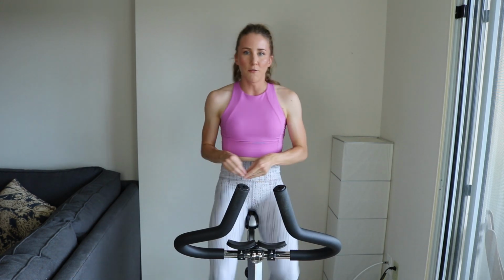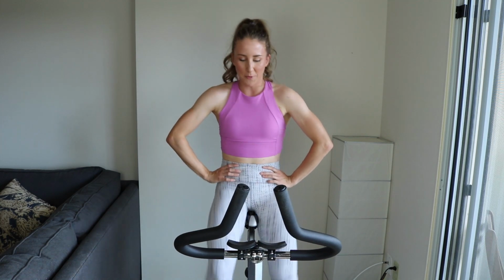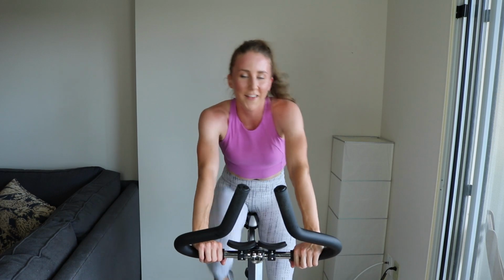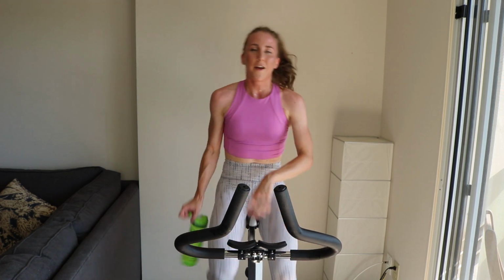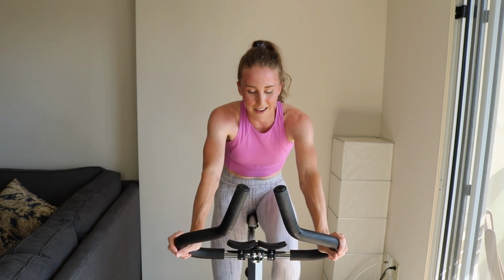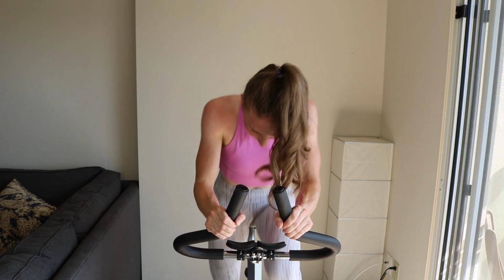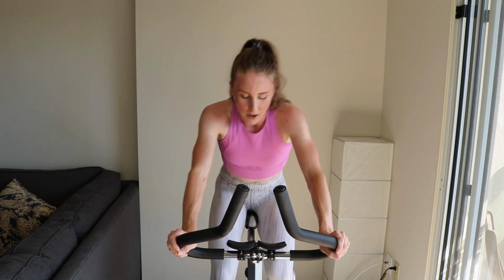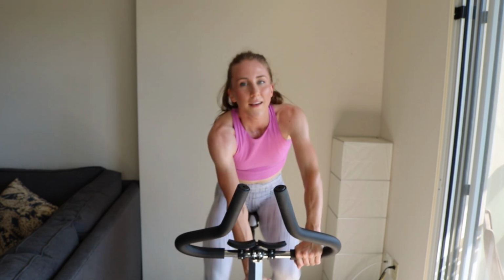30 MINUTE SPIN CLASS: THE GEAR SHIFTER WORKOUT | INDOOR CYCLING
Hello, Spin Friends! Today's indoor cycling workout is going to CHALLENGE you, to say the least!! The GEAR SHIFTER workout contains five sets of continuous work for 3 minutes, increasing tension and RPM as the set progresses!
Get ready to sweat for this spin class! As always, tag me in your sweaty, post-spin selfies on IG!!

Here is the full workout:
Warm-up: 5 Minutes (+ 4 x 20s on/10s off strides)
5 Sets x 1:30 minutes @ threshold pace + 1:00 minute stride + :30s full-throttle standing sprint!
**Set rest is 1:30 minutes**
Cool-down: 4 Minutes

* PURCHASE YOUR OWN BODY COMPOSITION & WEIGHT LOSS MEAL PLAN ($20 CAD)

Happy Sweating!
Kirsten Allen